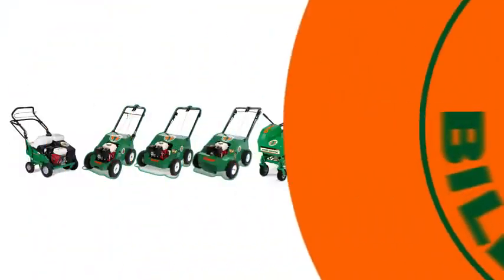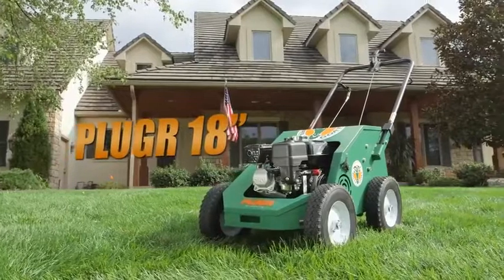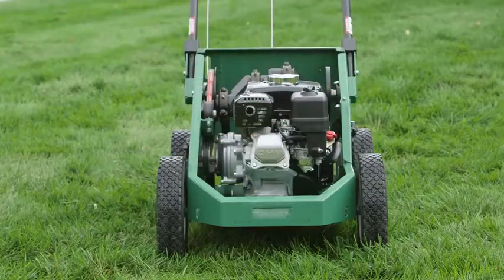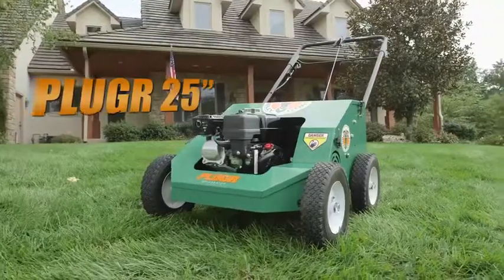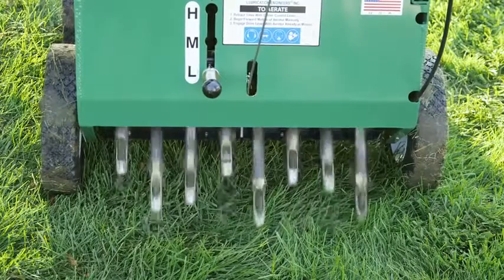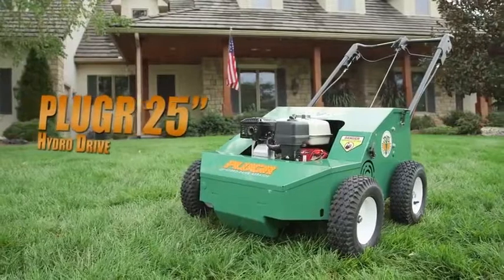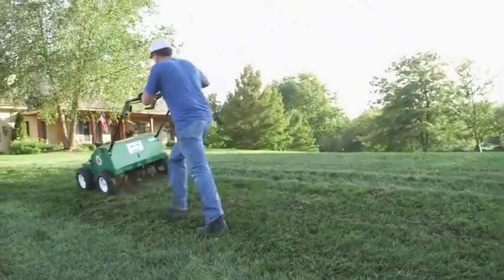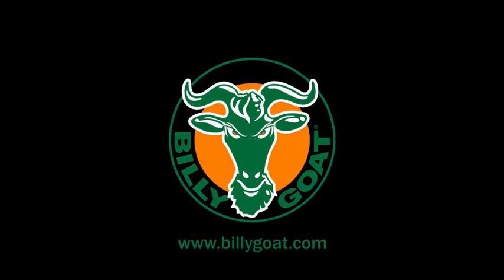Billy Goat PLUGR® Aerators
PLUGR 18" and 25" reciprocating aerators